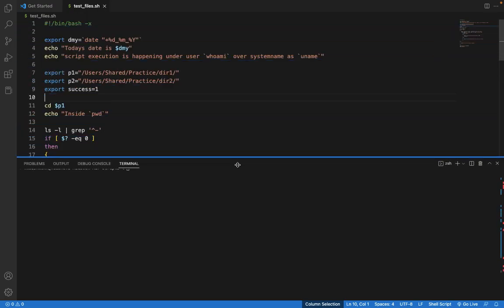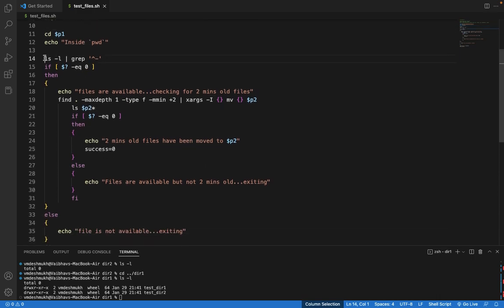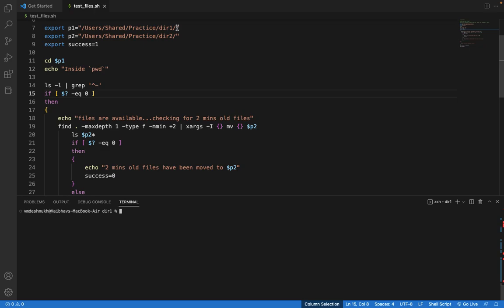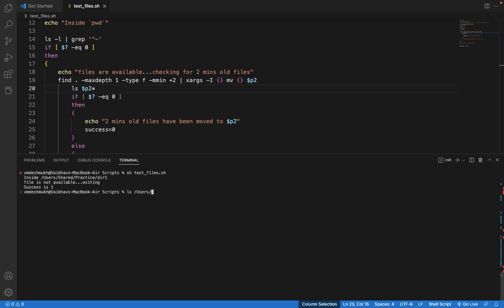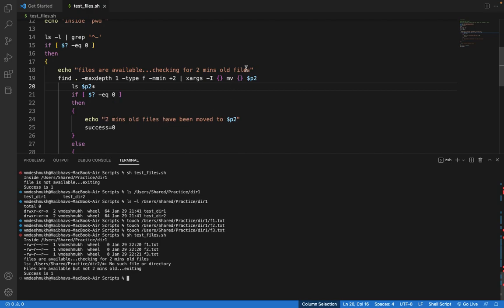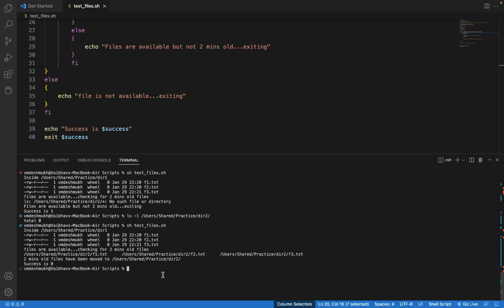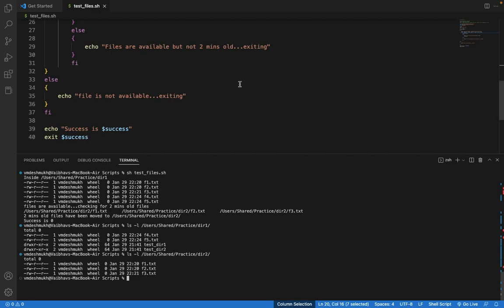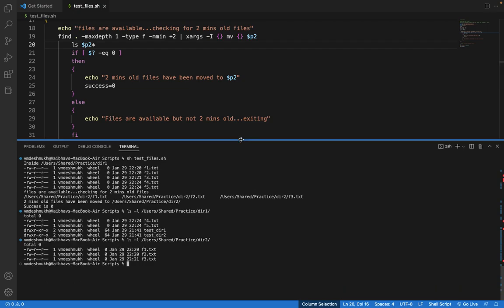Shell Scripting with find grep commands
How to make use of find grep commands in a shell Script?
GitHub Link for Shell Scripts